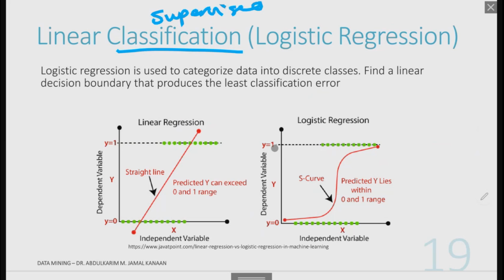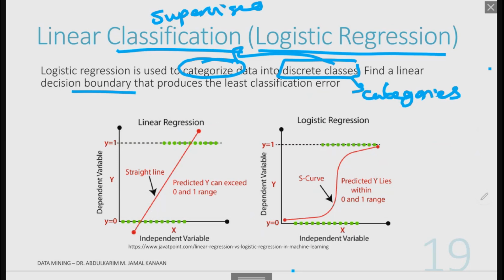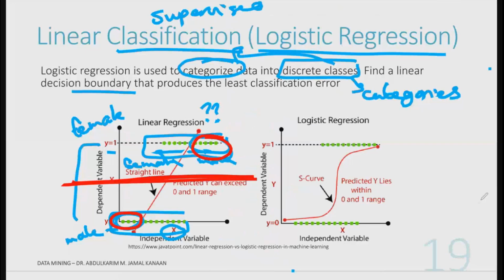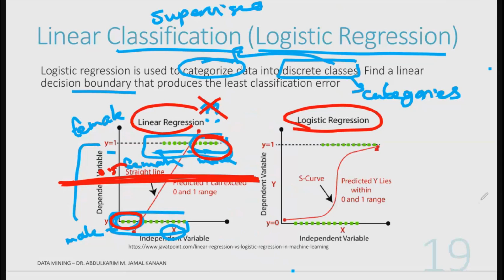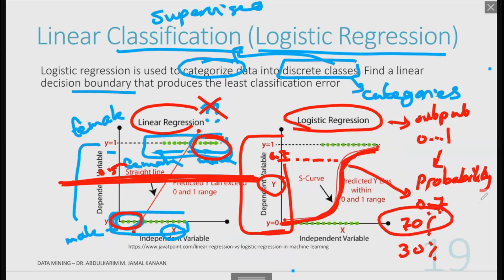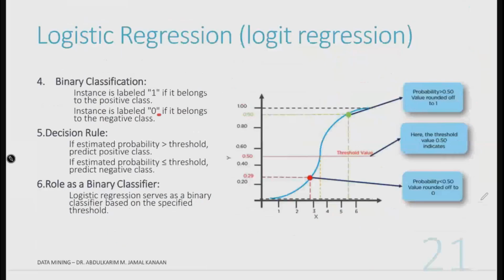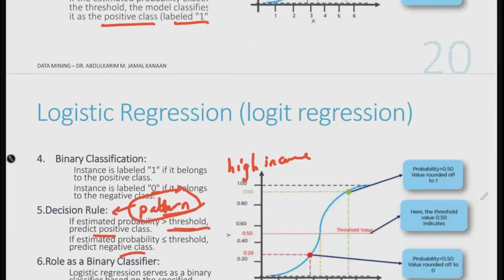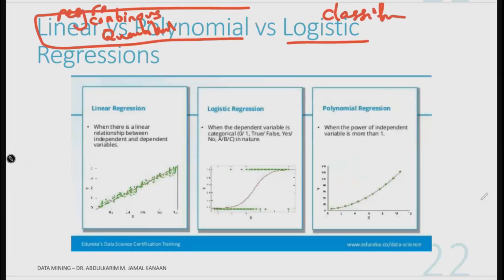Logistic Regression (Classification)